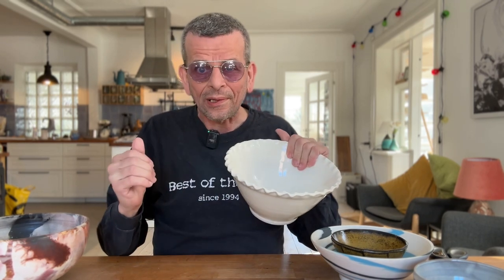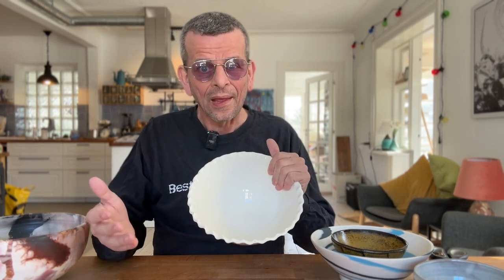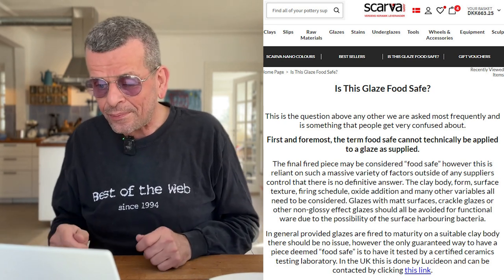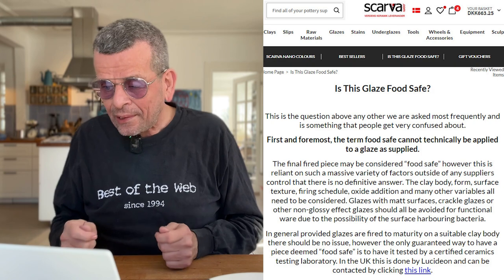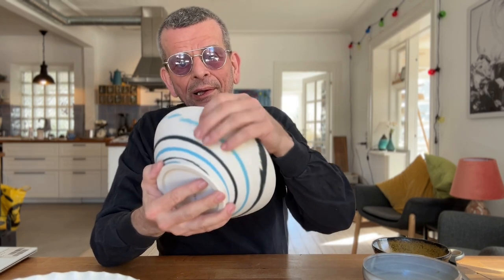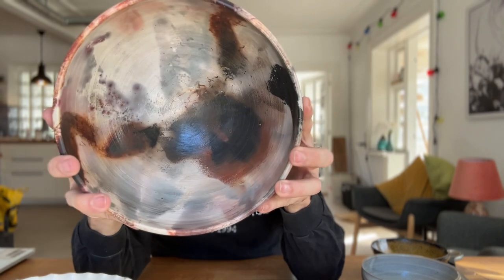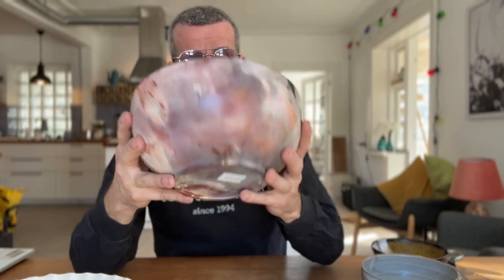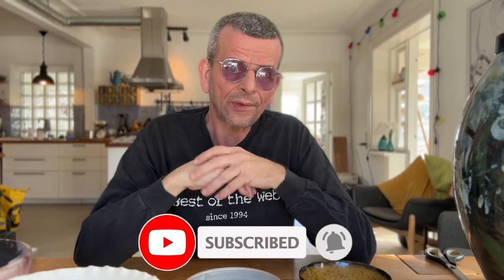95. Food Safe Pottery - How to make Pottery Food Safe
What is food-safe pottery? Is there any such thing as a food-safe glaze? And how do you make food-safe pottery?

This is some of the most asked questions about pottery. But as simple as the questions may sound the answers are actually quite complex.

I do care about food safety but I am not as obsessed about it as some are. I generally think it's much more likely that people get sick, or just decrease their helth, from the crappy, poluted or industrilized food they eat rather than the pottery they put it in.

So I have made this video where I will try and address some of the many pottery food safety issues and hopefully leave you a bit more informed about this topic.

INDEX:

00:00 What is Food Safe Pottery?
00:40 Food safe pottery is not a global standard?
01:11 How to test for legally food safe pottery
03:59 Food Safty and the surface of your pot
04:51 Good sagety of the clay and design
05:28 Food safety and pottery glaze
06:01 There is no such thing as a food safe pottery glaze
06:07 Some potery glazes are NOT food safe
06:40 Food safe glaze depends on application
09:30 Can pottery without glazes be food safe?
10:13 Sealing with Liquid Quartz
10:35 Food Safe pitfire pottery
13:07 How important is food safety pottery?
14:00 Should you take food safety pottery serious?